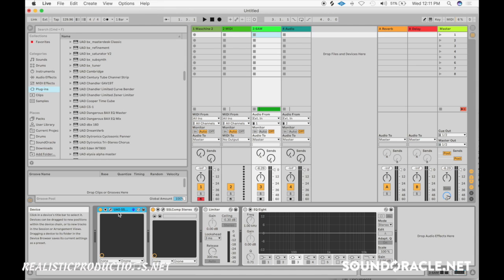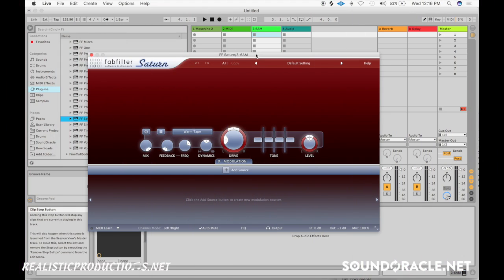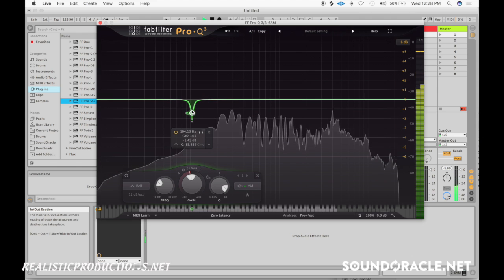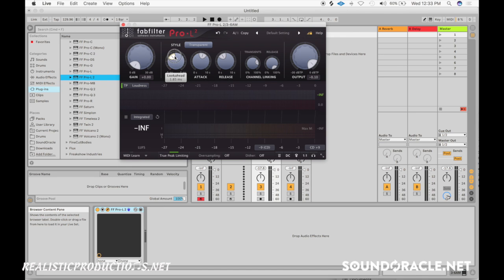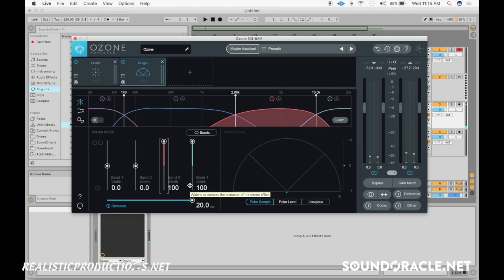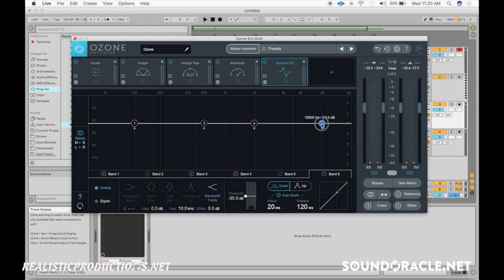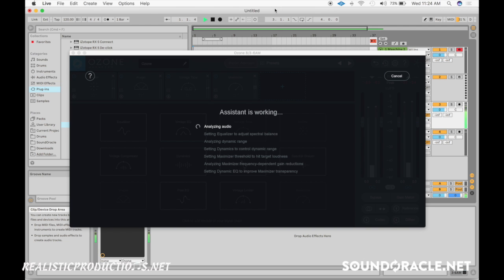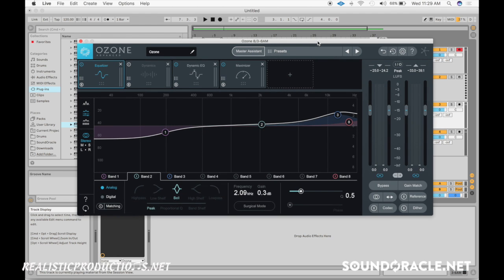Updated: Top 5 Plugins For Mastering │ SoundOracle.net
You can sign up for our new online mastering course

This week’s tutorial is a breakdown of the best plugins for mastering on the market.

Proper mastering is important in today’s music to compete with other songs being played on streaming services, radio, music videos, & SoundCloud. With a subject as broad as mastering, it can be difficult to choose the right plugins.

In this video, Realistic breaks down his top five plugins for mastering. He talks about why he likes them & breaks down the tools of these plugins that allow for great sounding results & maximum usage. He briefly gives an overview of each plugin, so if there are any plugins in this video you would like to know more about, feel free to mention it in the comment section below & we will do a full video on that plugin!

Follow along as professional engineer Eric “Realistic” Michael breaks down his top five plugins for mastering.